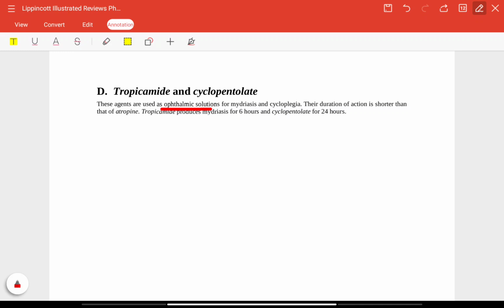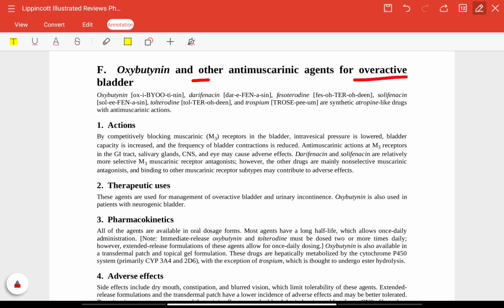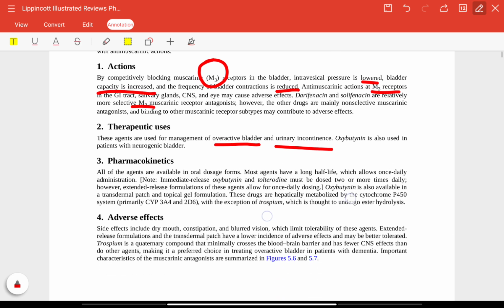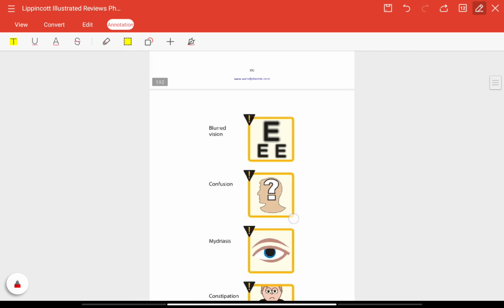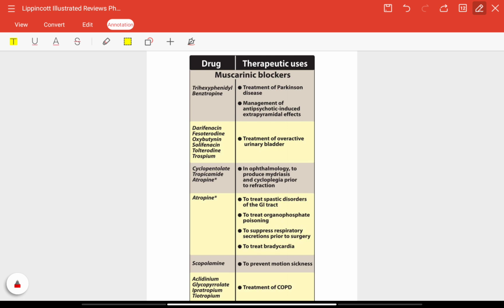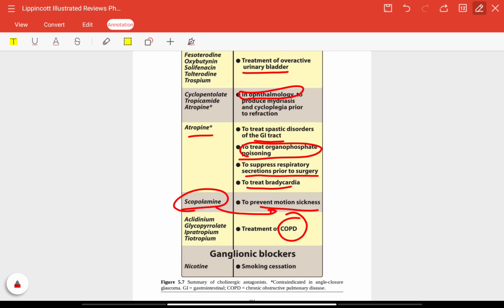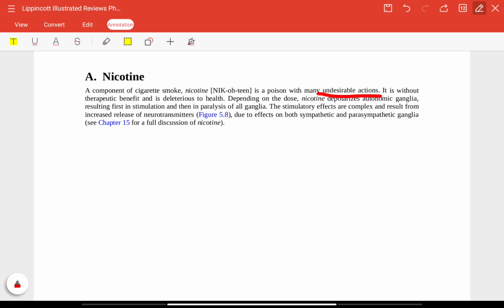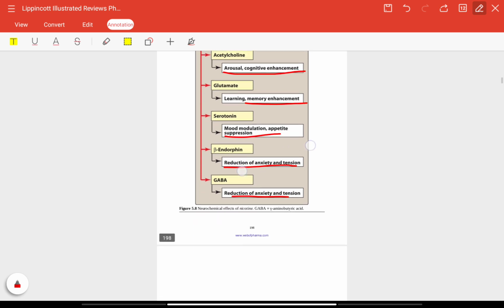Pharmacology Lecture 17 Cholinergic antagonist